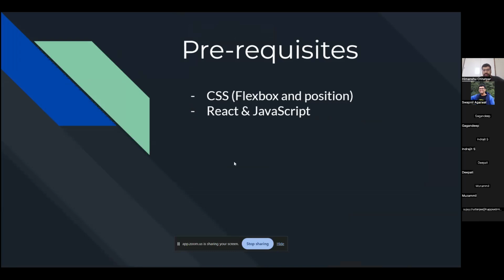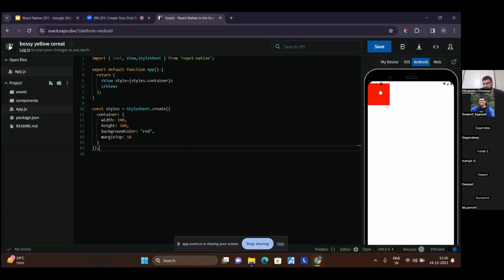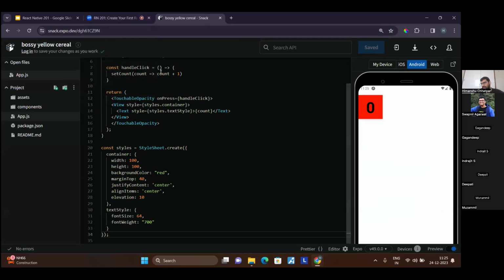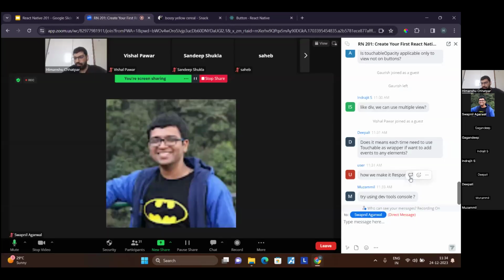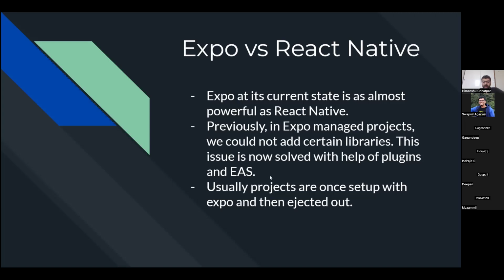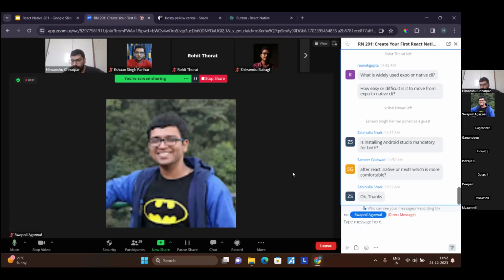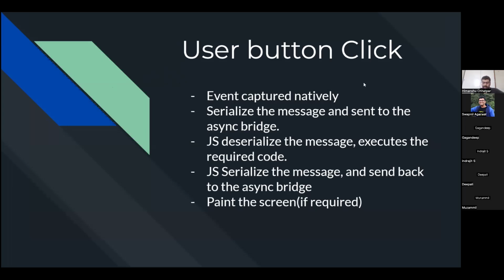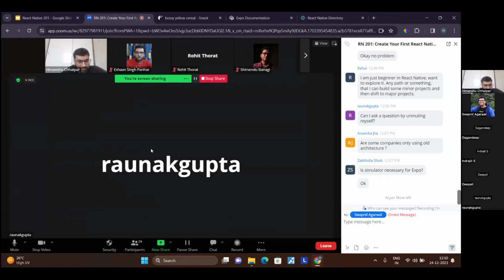RN 201: Create Your First React Native Component (for React Developers)